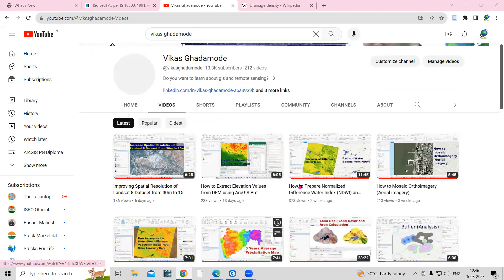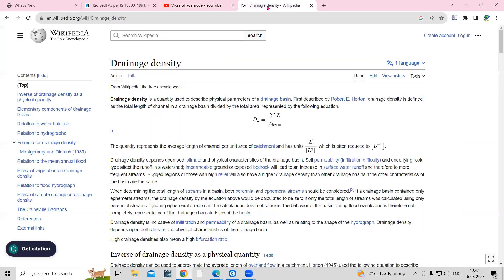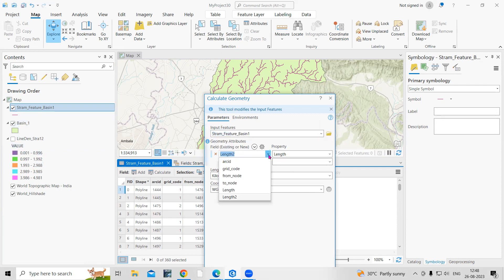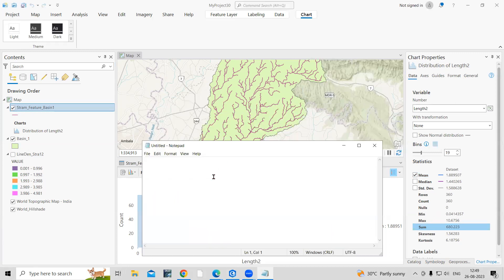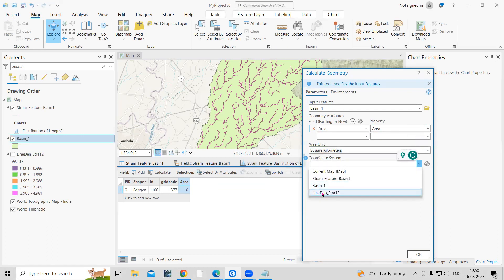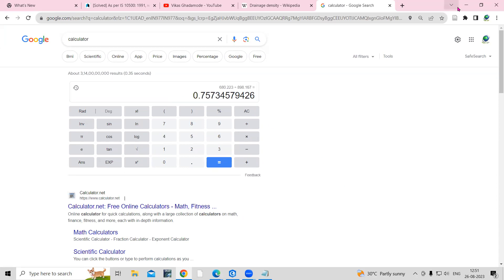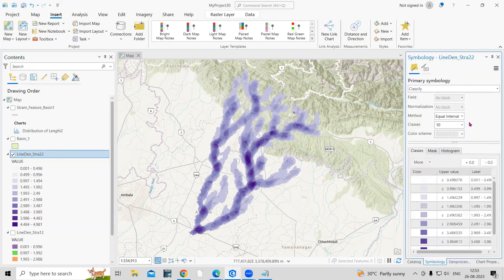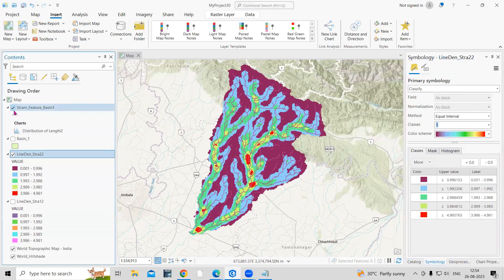How to prepare Drainage density map using ArcGIS Pro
Calculating Drainage Density: Divide the total length of the stream network by the area of your study area.